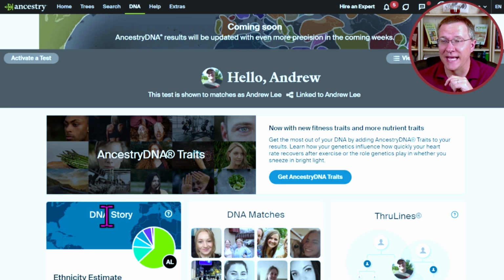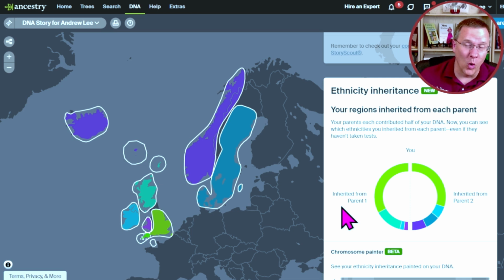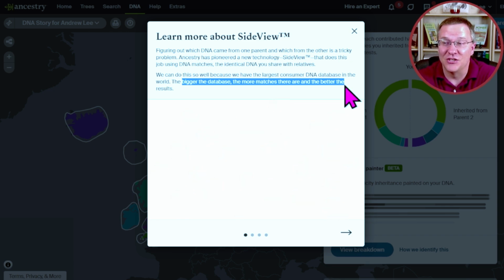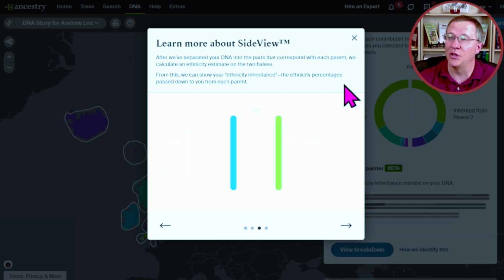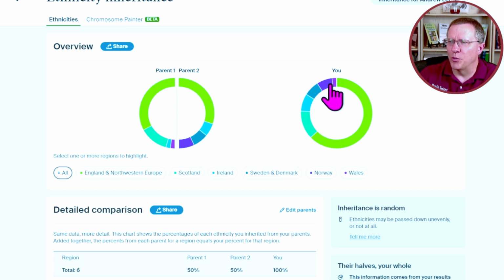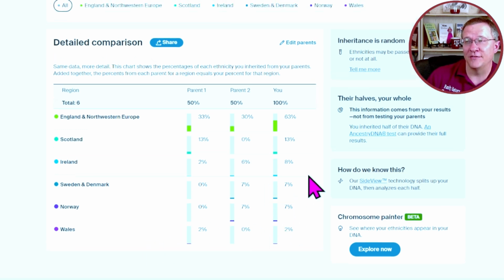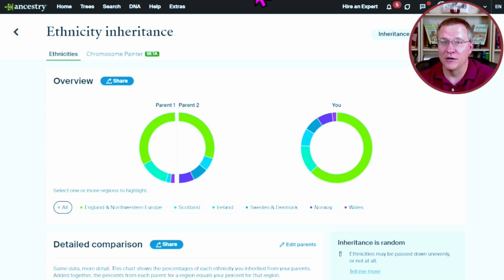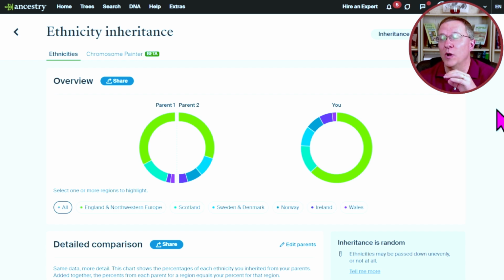Is it Worth it? Ancestry SideView Ethnicity Inheritance [Review]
Ancestry released a new ethnicity feature that suggests it can separate your ethnicity results into Parent 1 and Parent 2. Is it accurate?

CONTINUE LEARNING

Chapters
0:00 - Introduction
0:07 - Understanding the Parental Inheritance Tool
2:01 - Ancestry's DNA Story
3:43 - Ethnicity Inheritance: What You Get from Each Parent
6:30 - Using DNA Matches and Relatives to Determine Inheritance
8:57 - Half of Your Parents' Ethnicity
10:39 - Combining Siblings' Results to Reveal Parents' Ethnicity
12:14 - Exploring Personal Example: Parent One and Parent Two
15:26 - Percentage Breakdown: England and Northwestern Europe
18:09 - Scotland and Ireland: Divided Inheritance
20:15 - Other Regions and Single-Parent Contributions
22:38 - Comparing Ethnicity Estimate with Another User (Phil Garnett)
25:15 - Similarities and Differences in Ethnicity Estimates
28:05 - Final Thoughts